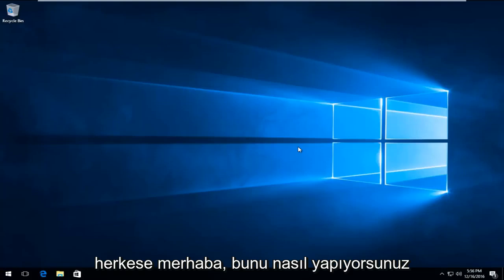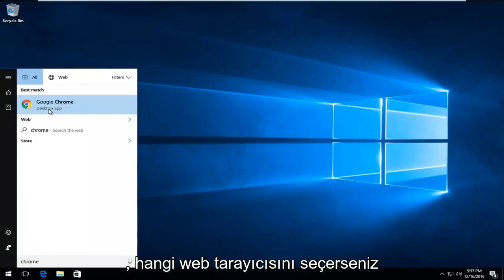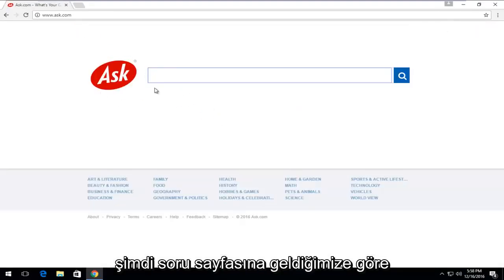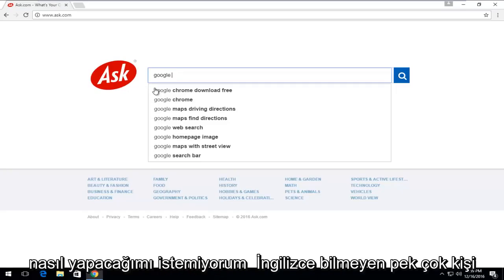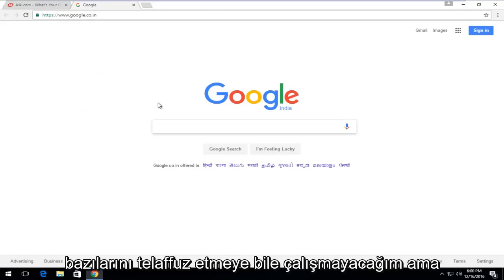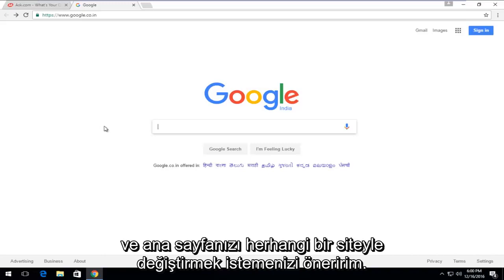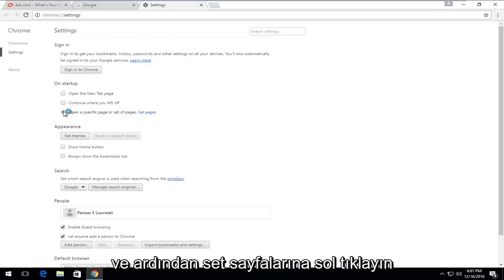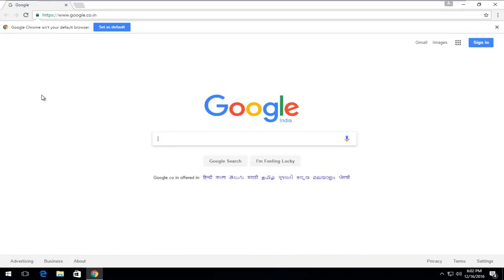Error 521 web server is down sorunu çözümü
Bu eğitim size Google Chrome - Hata 521: Web sunucusu çalışmıyor sorununu nasıl çözeceğinizi gösterecektir. Bu sorun, Chrome tarayıcısından daha fazlasından kaynaklanmaktadır, ancak bunun, bu sorunu yaşayan insanların bulmaya çalışacaklarını oldukça iyi bir şekilde temsil ettiğini düşündüm.

Bu öğreticide ele alınan sorunlar:
521 web sunucusu hatası düzeltildi
521 web sunucusu hatası
hata 521 anlamı
521 bulut parlaması hatası

Bu eğitim size, hem Google Chrome hem de Mozilla Firefox'ta web sunucusunun 521 Hatasını nasıl düzelteceğinizi gösterecek. Bu Hata 521, hem google chrome hem de Mozilla Firefox'ta ortaya çıkabilir ve Windows 7, Windows 8/8.1, Windows 10 ve Windows 11 gibi platformları etkileyebilir.